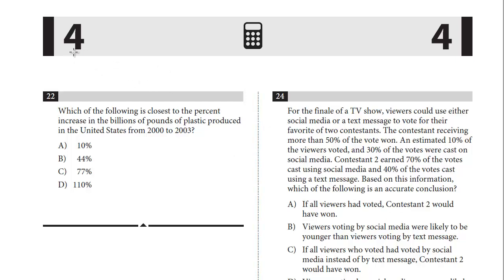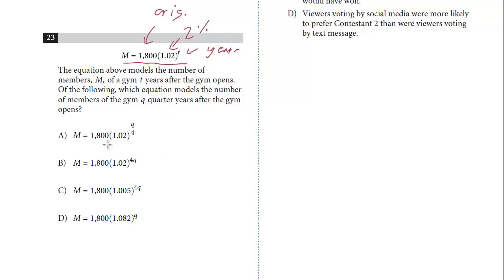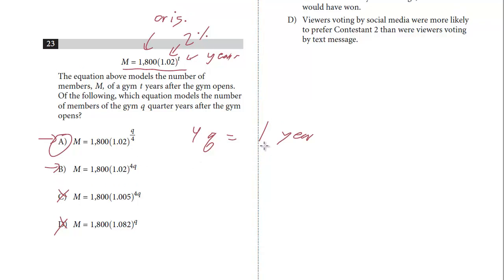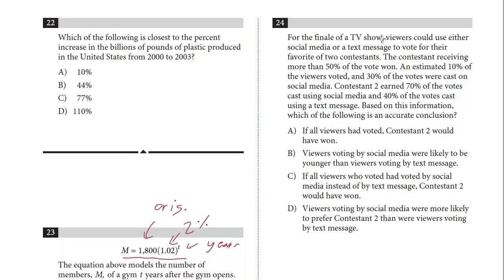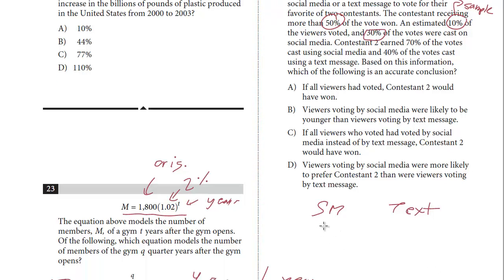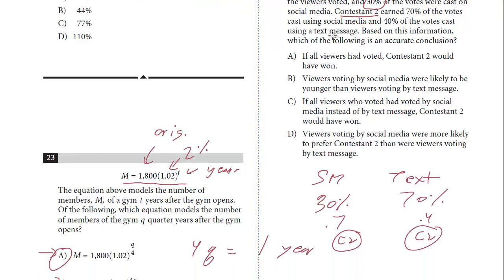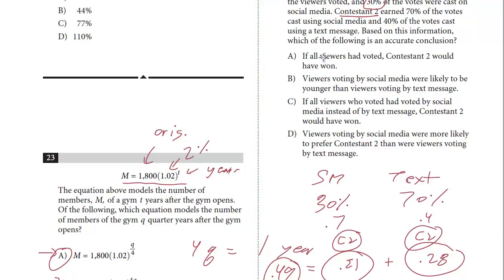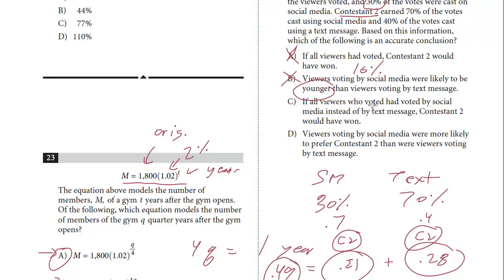SAT Test 8, Section 4, 23-24